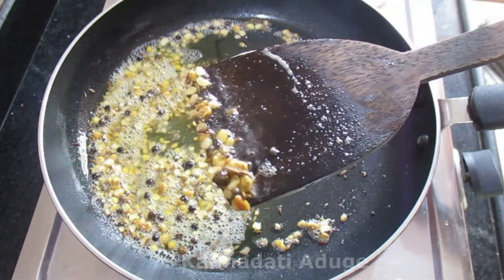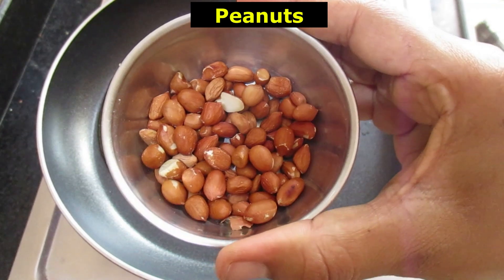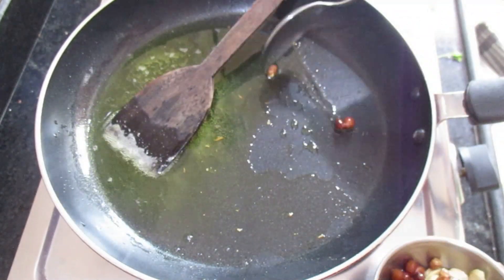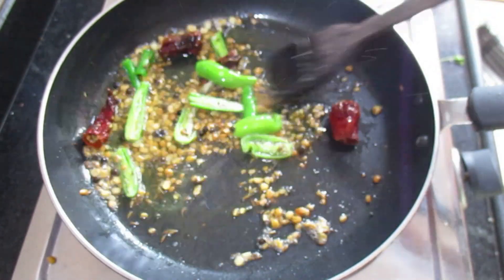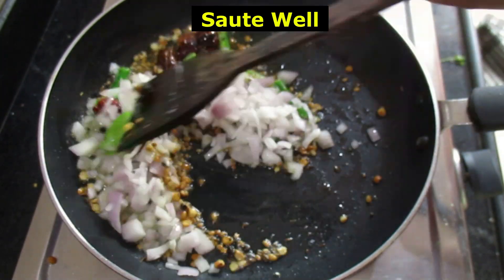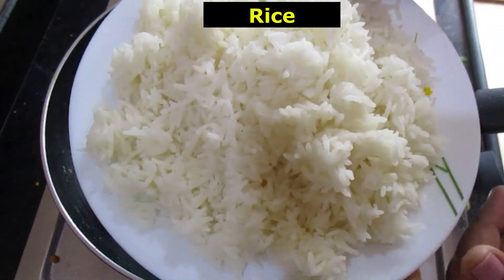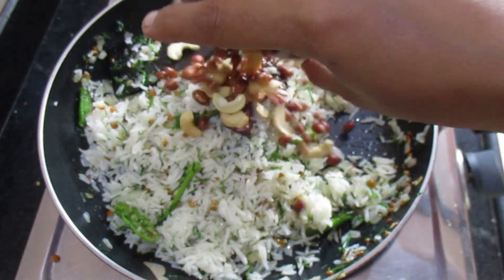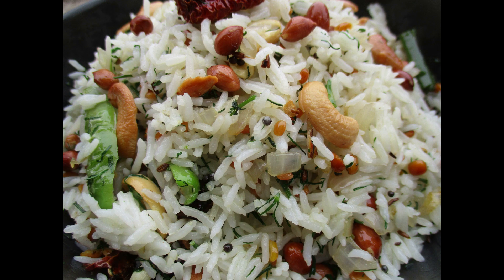ಅಬ್ಬಬ್ಬಾ!ಎನ್ ರುಚಿ ಅಂತಿರಾ ಈ ಹೊಸ ರೆಸಿಪಿ ಬ್ರೇಕ್ಫಾಸ್ಟ್,ಲಂಚ್,ಡಿನ್ನರ್ ಗೆ ಸಖತ್ ಟೇಸ್ಟಿ 👌| White Chitrannam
Ingredients:
2 tsp Oil
2 tsp Peanuts
5-6 Cashew
1 tsp Chana Dal
1 tsp Urad Dal
1/2 tsp Mustard Seeds
1/2 tsp Cumin Seeds
1 Chopped Onion
1 Dry Chilli
3 Chilli
1/2 Bowl Dil Leaves
Salt to taste
Lemon juice
1 Plate Rice

👉Best Kitchen Appliances
✅Best Mixir Grinder for Kitchen
✅Best Cooker
✅Dosa Tava